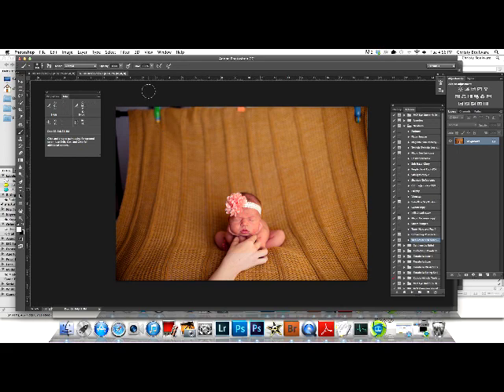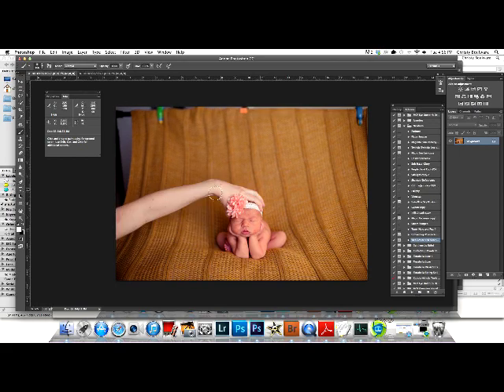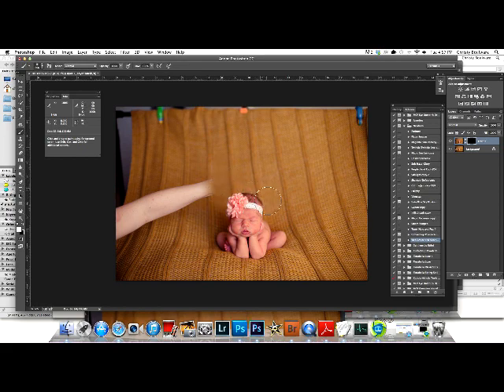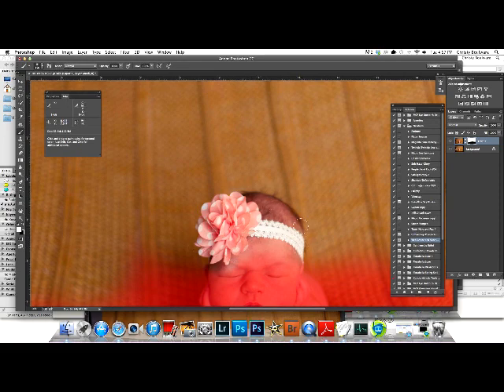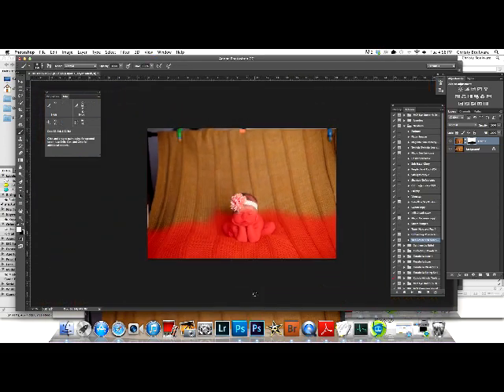Newborn Photo Composite-Froggy Pose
How to merge two images in Photoshop.  This pose is known as the "Froggy Pose".